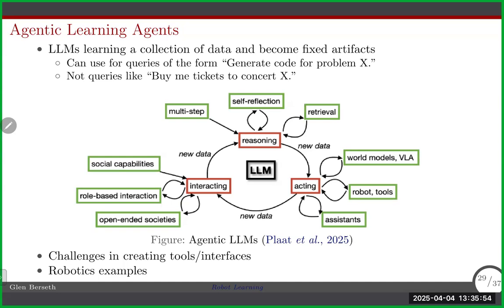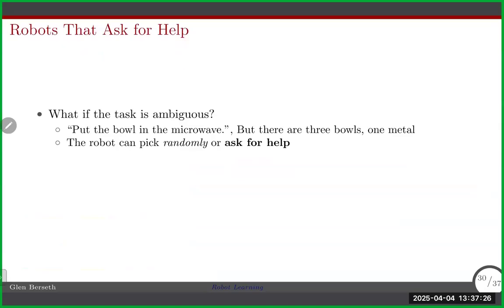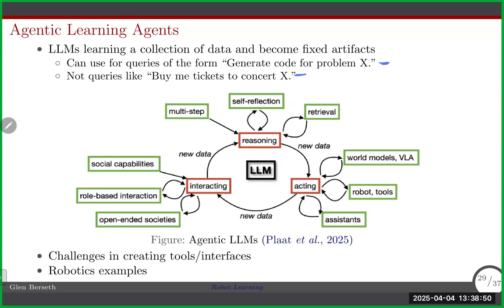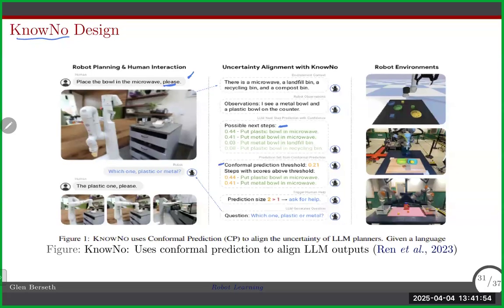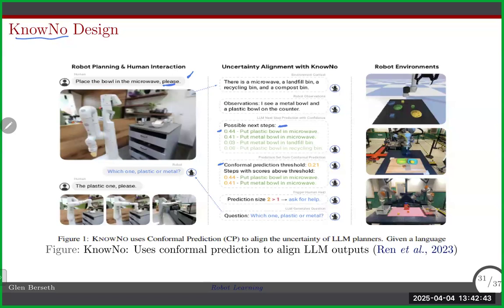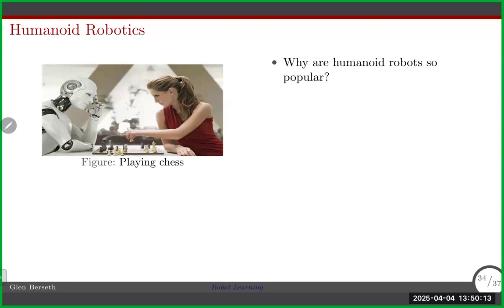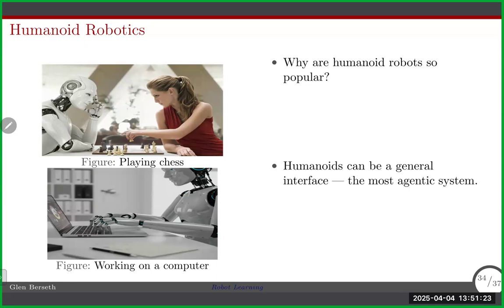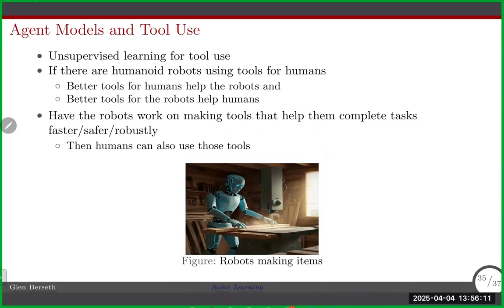Robot Learning: Agentic and Autonomous Systems Part 2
Autonomous learning agents need careful design and tooling to achieve useful levels of interaction. This lecture connects autonomous systems with recent ideas around agentic models. These autonomous systems are key to achieving the goal of learning from real-world interactions (reinforcement learning).